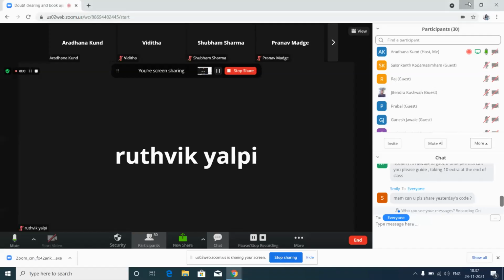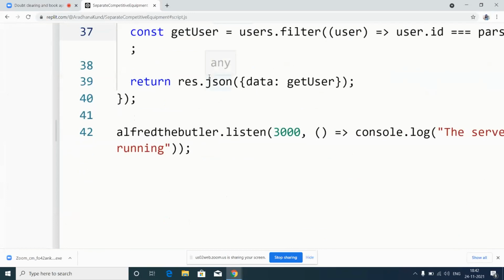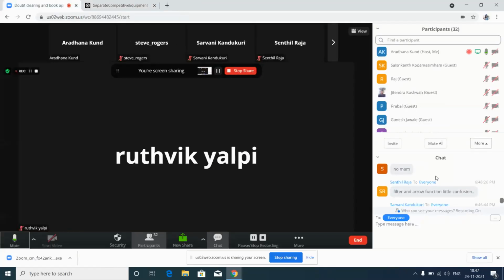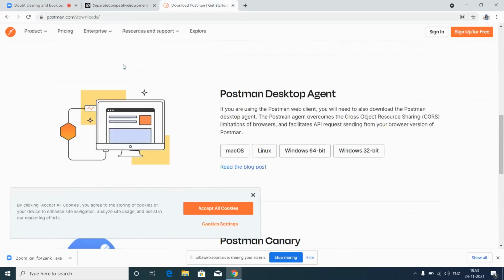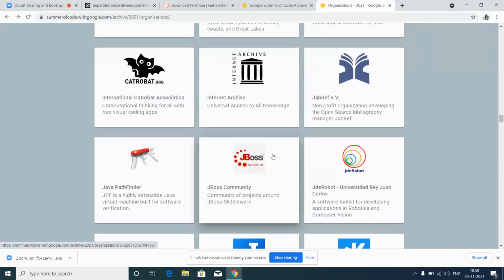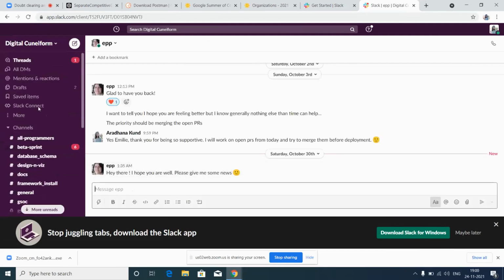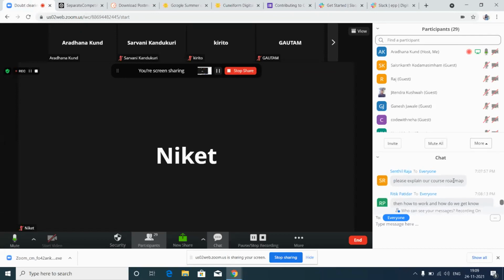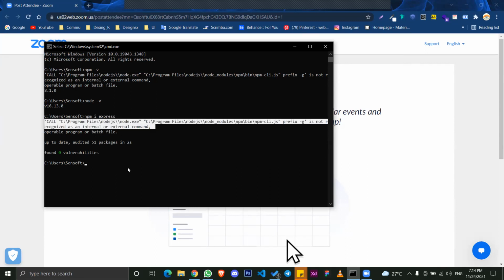Day 27 - API Project Discussion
API Project Start